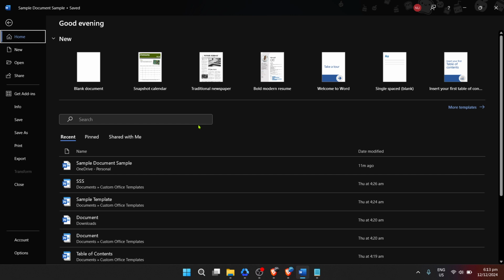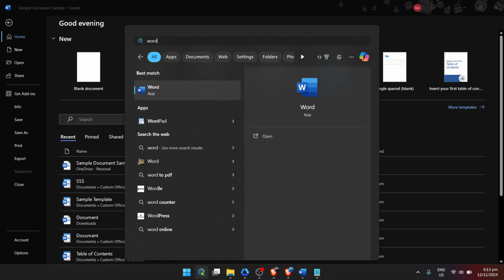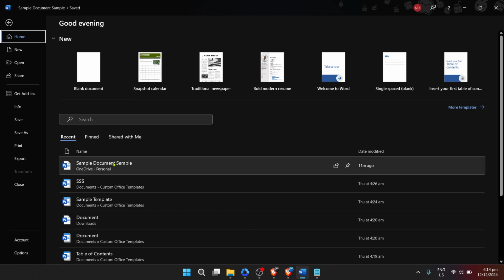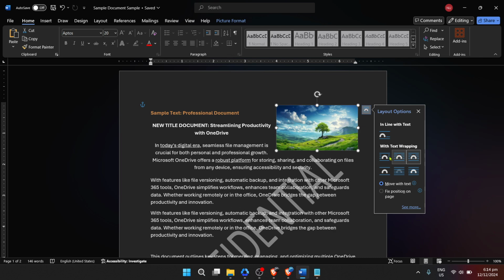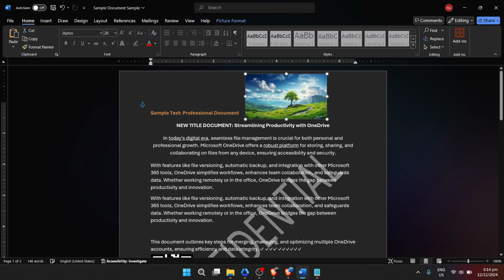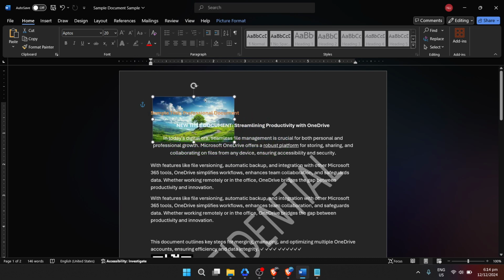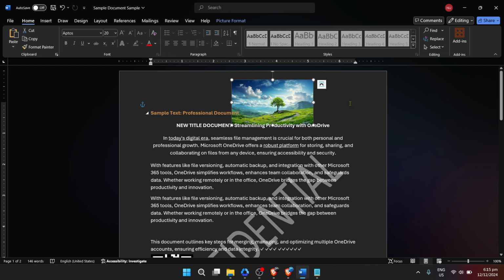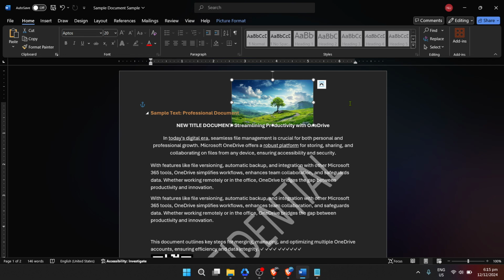How to Wrap in Ms Word (Full 2024 Guide)